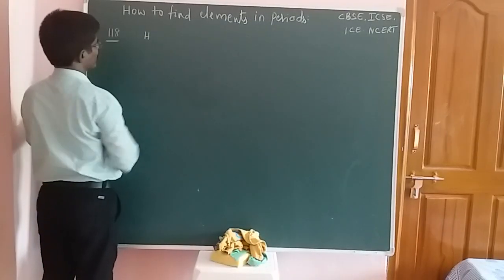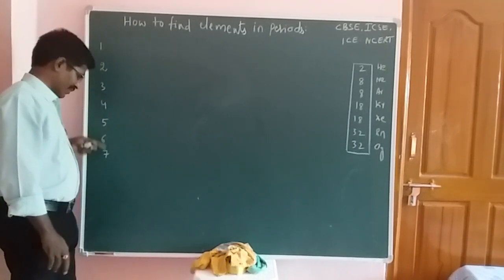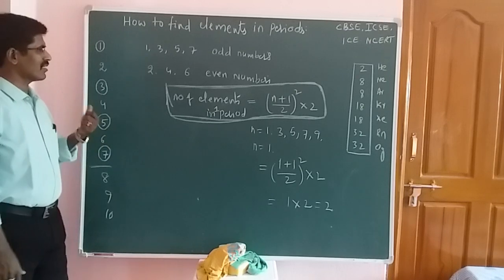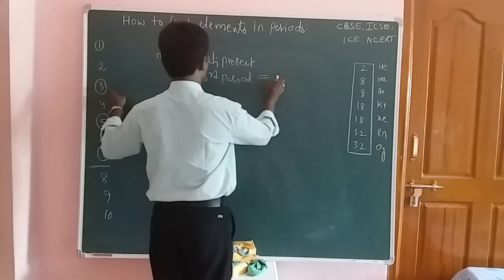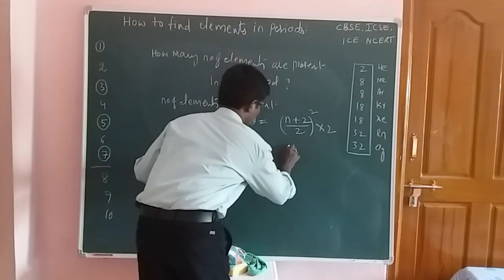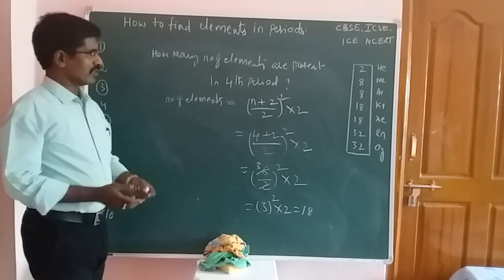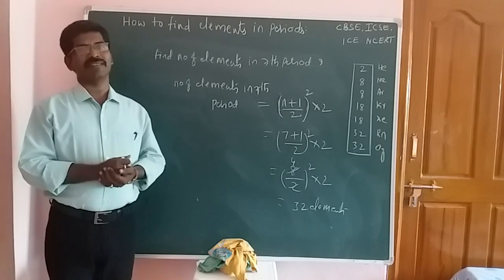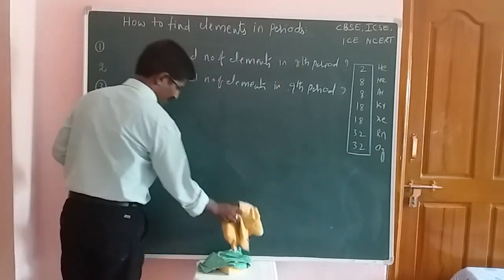How to find elements in periods